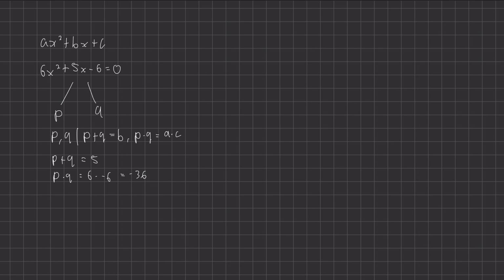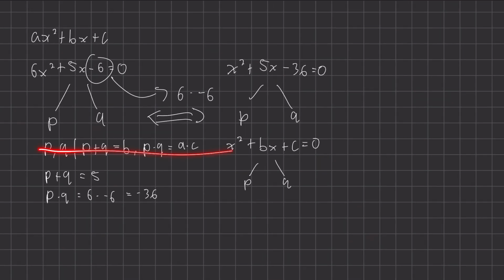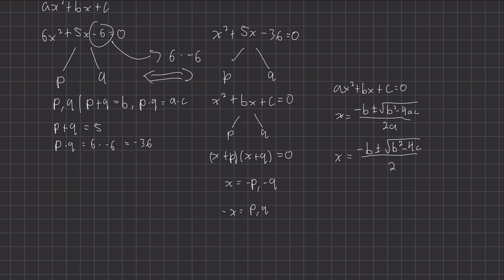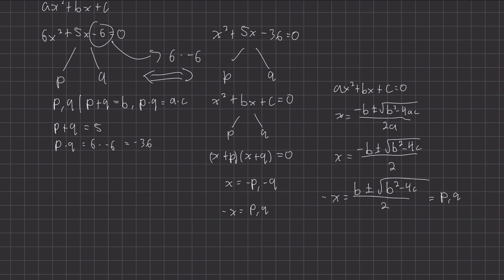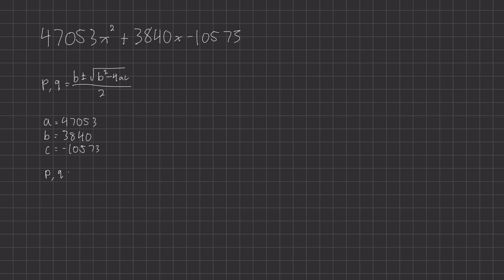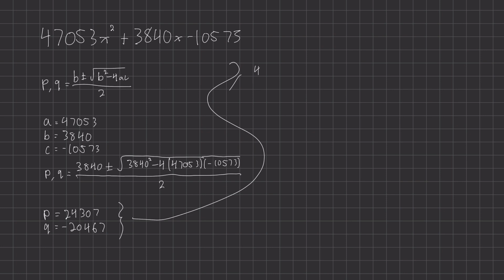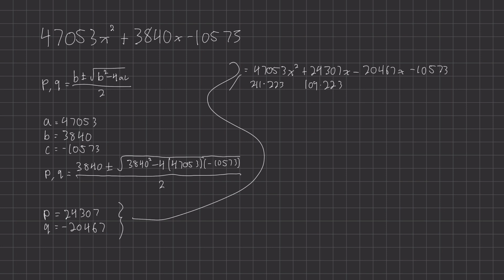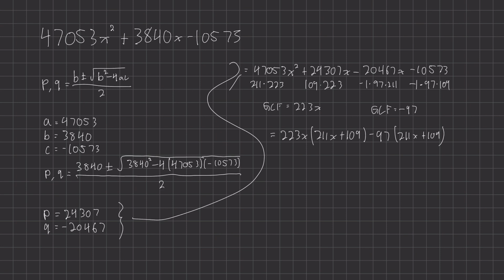Schools don't teach you this formula...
Derivation and example of what I call the "factoring formula".